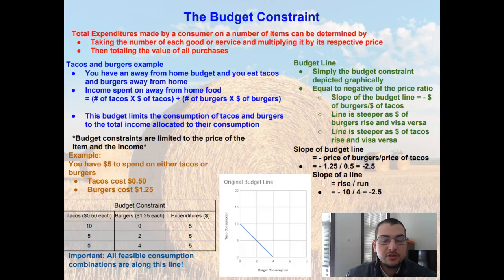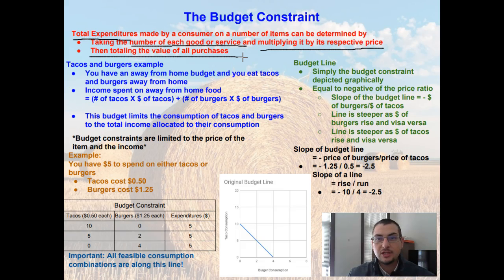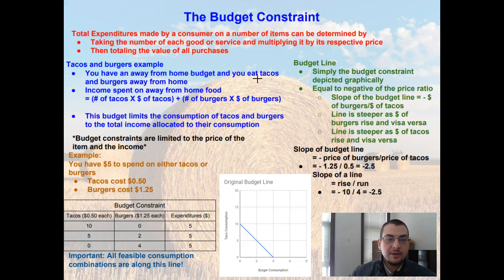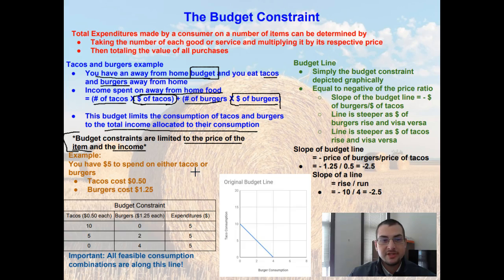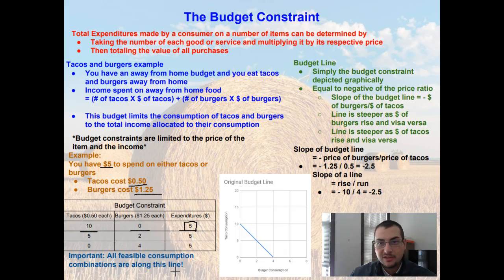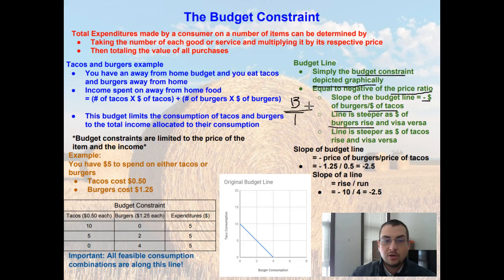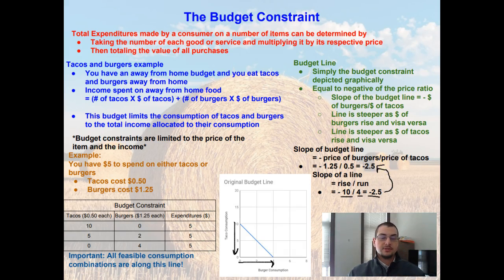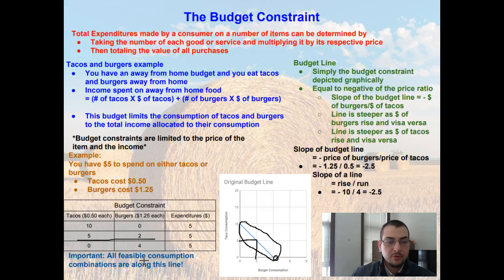Intro to Agricultural Economics 3.10